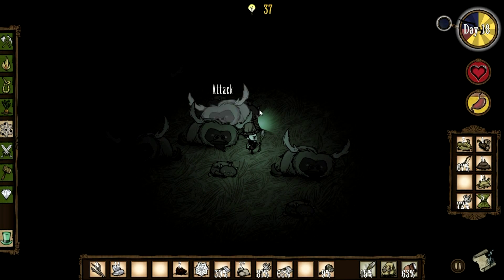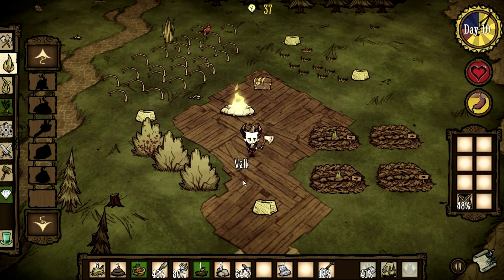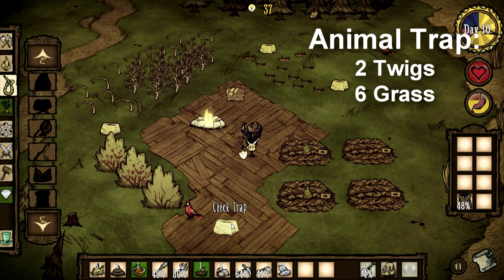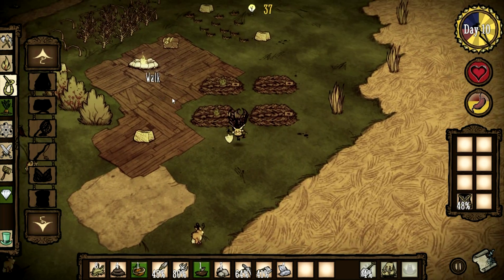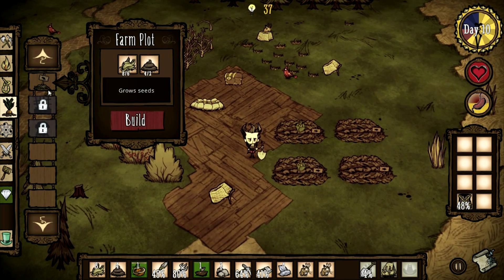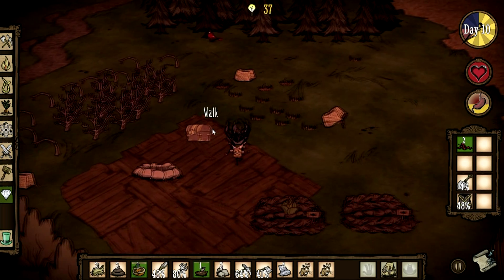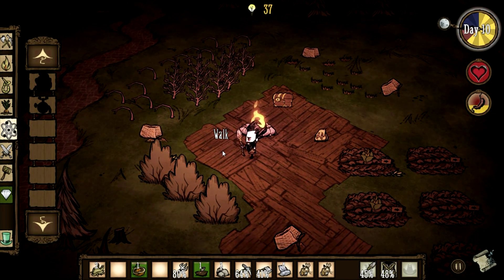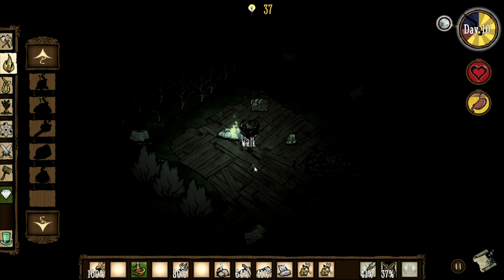Don't Starve: Tips & Tricks - Getting Started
Join Sean, as he ventures into an unknown land and teaches you the works of  how to survive this harsh yet beautiful land.

Play as Wilson, an intrepid Gentleman Scientist who has been trapped by a demon and transported to a mysterious wilderness world. Wilson must learn to exploit his environment and its inhabitants if he ever hopes to escape and find his way back home. Enter a strange and unexplored world full of strange creatures, dangers, and surprises. Gather resources to craft items and structures that match your survival style. Play your way as you unravel the mysteries of this strange land.